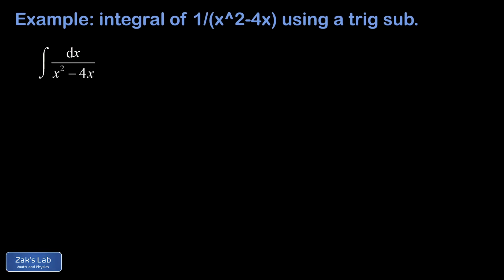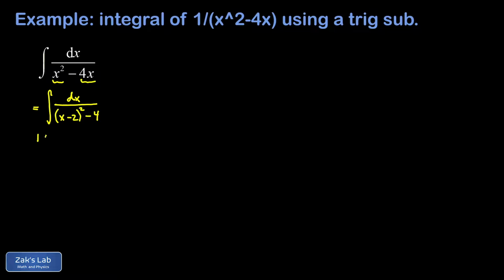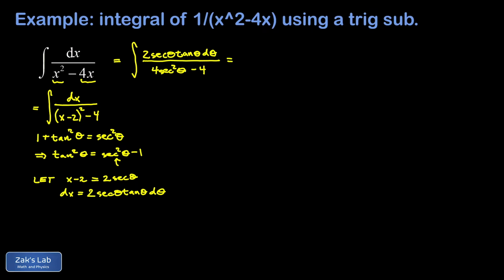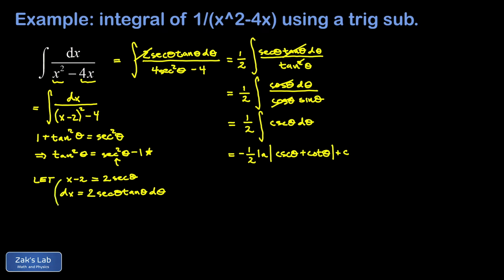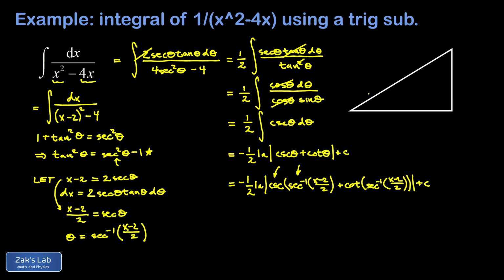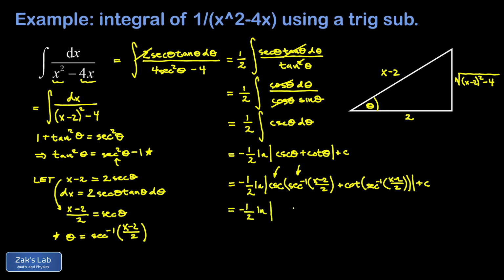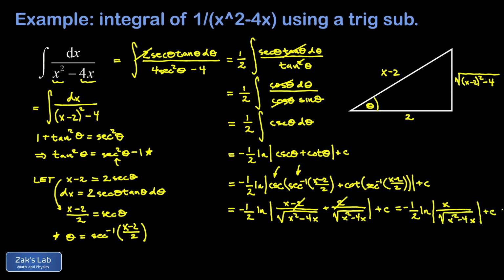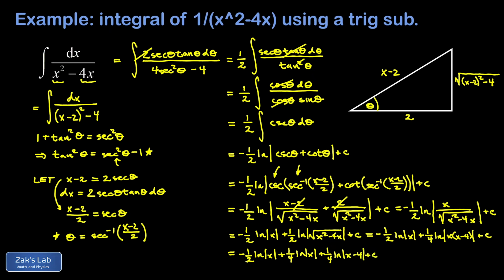Trig substitution with completing the square: integral of 1/(x^2-4x) using a secant substitution.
In this problem, we use a secant substitution to calculate the indefinite integral of 1/(x^2-4x).

Note that this integral is most naturally done using partial fractions decomposition, but we already did it that way over

In this trig substitution integral, we have to start by completing the square in order to fit the form (variable)^2-constant.  So we begin by completing the square on x^2-4x to get (x-2)^2-4.

Next, we show how to figure out which trig substitution to use:  we start with the secant/tangent trig identity and solve for tan^2(theta) as sec^2(theta)-1, which fits the form of our denominator.

Now we can make the trigonometric substitution x-2=2sec(theta) and transform the integral to theta space.  We transform the integral in terms of theta and take advantage of our trig identity to clean things up, then we're left with the integral of cosecant(theta), which integrates to ln|csc(theta)+cot(theta)|.

Now we have to replace theta in terms of x, and that requires solving for theta in our original trig substitution, to get arcsec((x-2)/2).  So we find ourselves having to calculate the cosecant of an inverse secant and the cotangent of an inverse secant, and for this we use a right triangle to visualize the angle whose secant is x-2 over 2.

Once we simplify the trig functions of inverse trig functions as algebraic expressions in terms of x, we can apply log properties to simplify the answer and compare to the result given by the partial fractions approach.